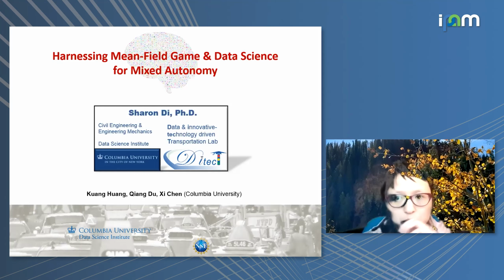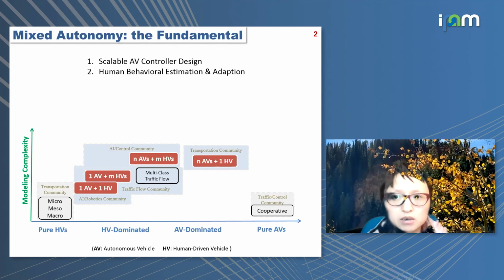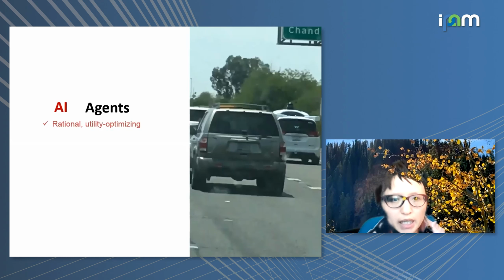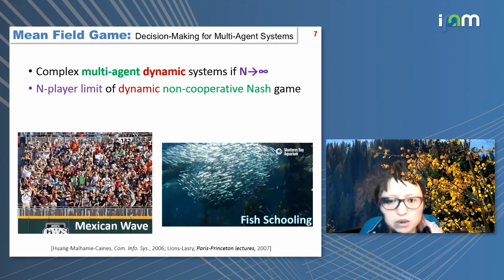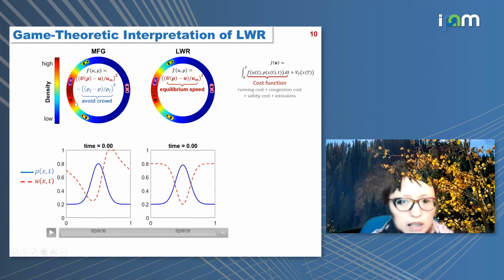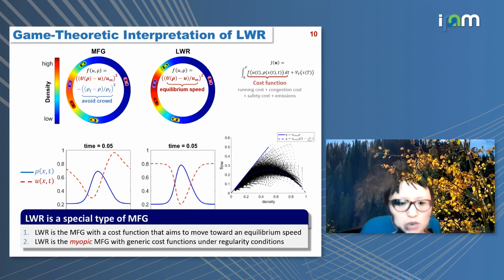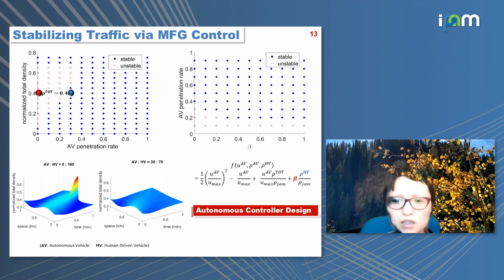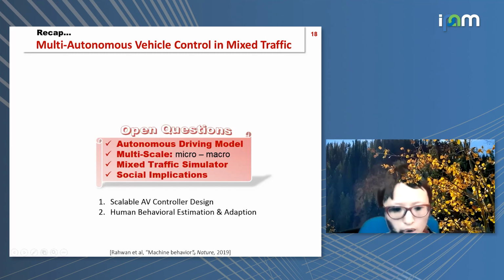Sharon Di: "Harnessing Mean-Field Game & Data Science for Mixed Autonomy"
Workshop I: Individual Vehicle Autonomy: Perception and Control

"Harnessing Mean-Field Game & Data Science for Mixed Autonomy"
Sharon Di - Columbia University, Civil Engineering & Engineering Mechanics

Abstract: As this era’s biggest game-changer, autonomous vehicles (AV) are expected to exhibit new driving and travel behaviors, thanks to their sensing, communication, and computational capabilities. However, a majority of studies simply tailor human-driven vehicles (HV)’s behavior for AVs by tweaking some behavioral parameters. In these models, AVs are essentially human drivers but react faster, “see” farther, and “know” the road environment better. We believe AVs’ most disruptive characteristic lies in its intelligent goal-seeking and adapting behavior. Based on whether the mixed traffic environment is deterministic or stochastic, we propose two types of controls: game-based and learning-based. I will first introduce a game-theoretic decision-making process for a large number of AVs. To illustrate the potential advantage that AVs may bring to stabilize traffic, we propose a multi-class game where AVs are modeled as intelligent game-players and HVs are modeled using a classical non-equilibrium traffic flow model. I will then briefly touch on our on-going work about a learning-based control when the mixed traffic environment contains uncertainty, which allows AVs to interact with the environment and learn optimal driving policies dynamically.